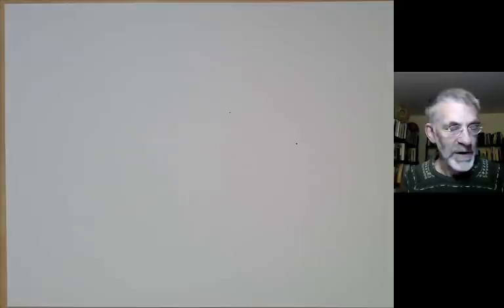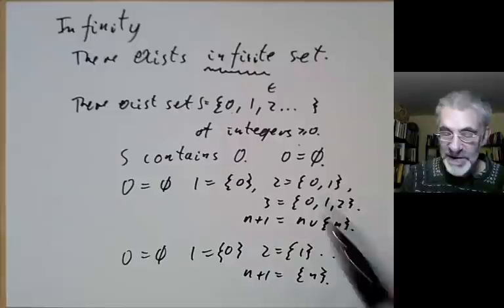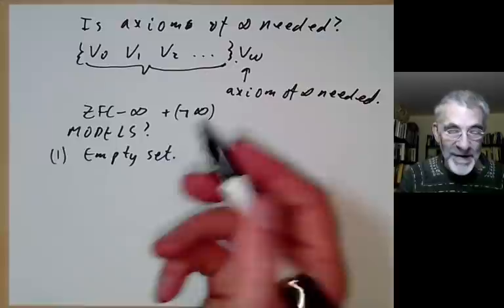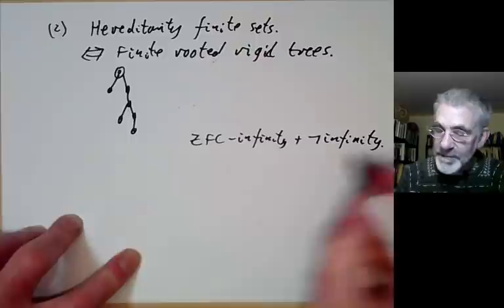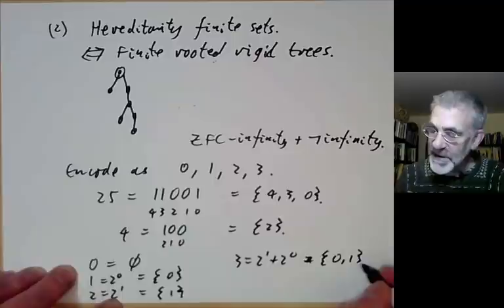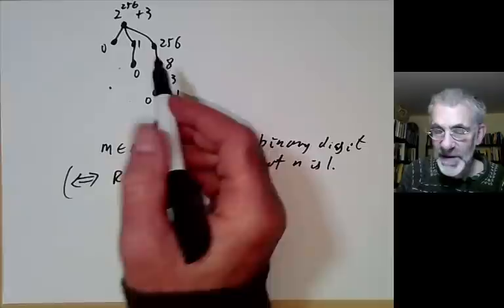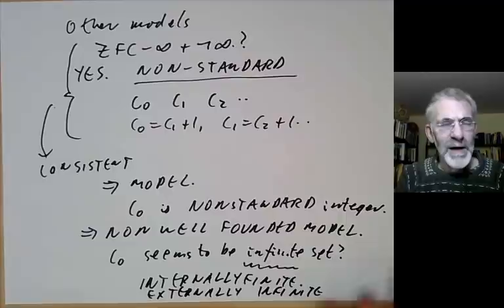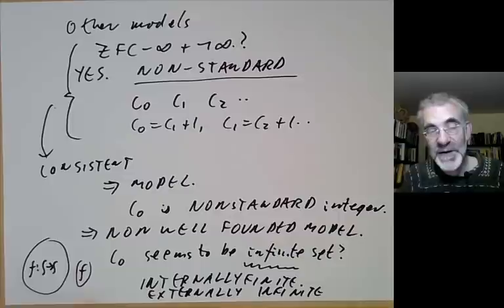Zermelo Fraenkel Infinity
This is part of a series of lectures on the  Zermelo-Fraenkel axioms for set theory.

We discuss the axiom of infinity, and give some examples of models where it does not hold.